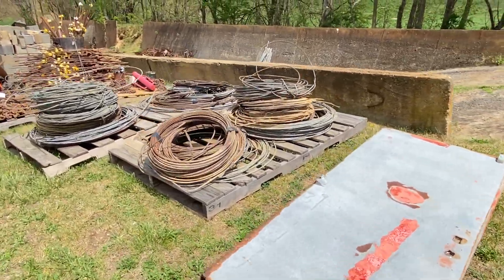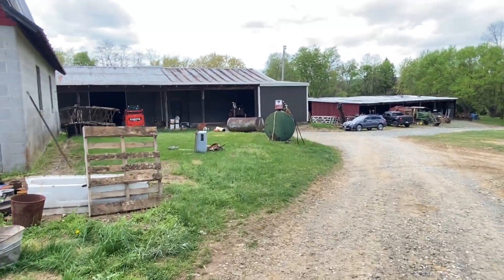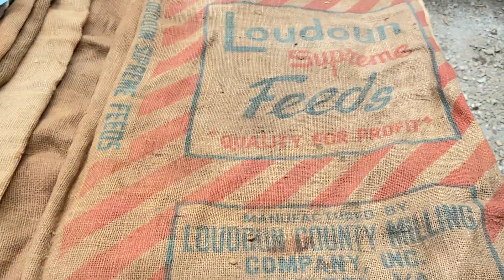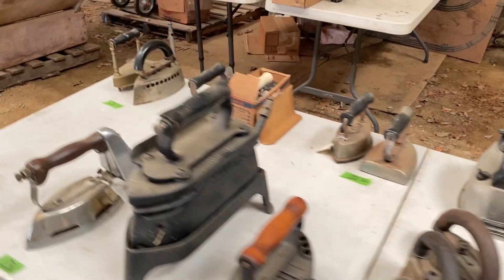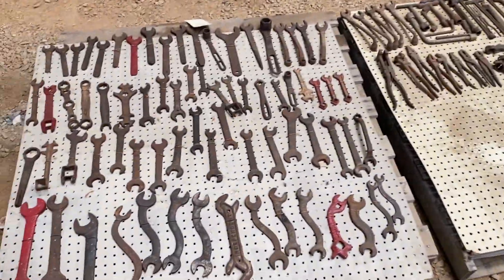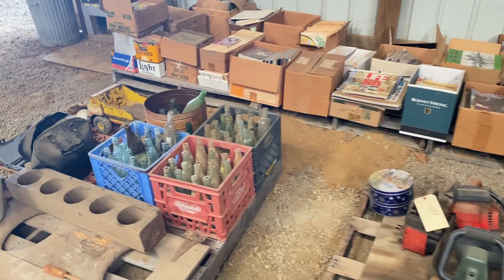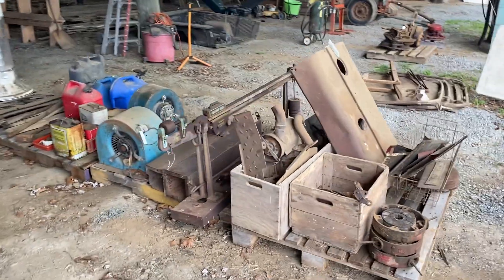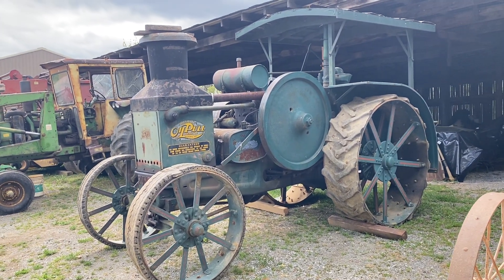Auction Preview for R.T. and Judi Legard - May 6, 2023 Auction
Bid In-Person and Online: Farm Equipment, Farm Collectibles, Antiques and Personal Property of R.T. and Judi Legard of Hillsboro, VA

LIVE ON-SITE AUCTION on Sat. May 6, 2023 at 9:00AM
PREVIEW on Friday, May 5, 2023 from 9AM to 5PM

Onsite at the Legard Farm, 14758 Berlin Turnpike, Hillsboro, VA 20132

Damewood Auctioneers is proud to have been contracted by R.T. and Judi Legard of Hillsboro, VA to sell their remaining modern farm equipment, anvils, farm supplies, antiques and more! While a catalog with premiere lots will be posted, many of the items will be offered LIVE ONLY with in-person bidding only.